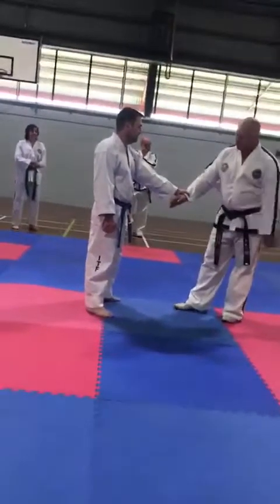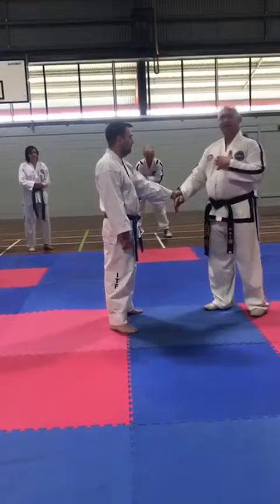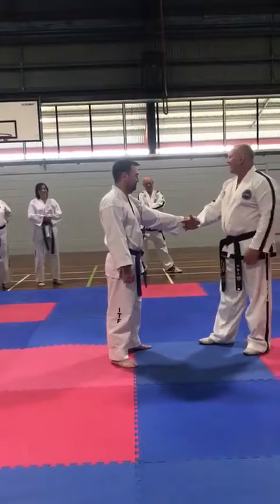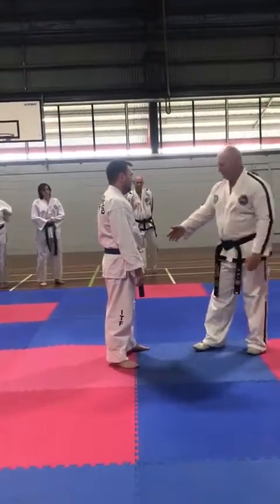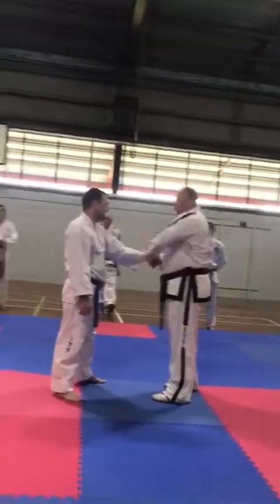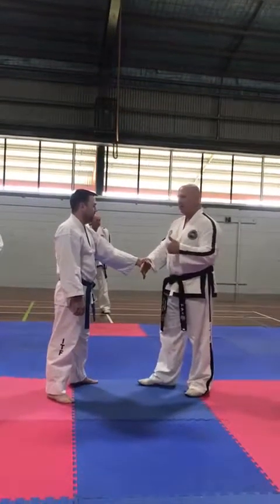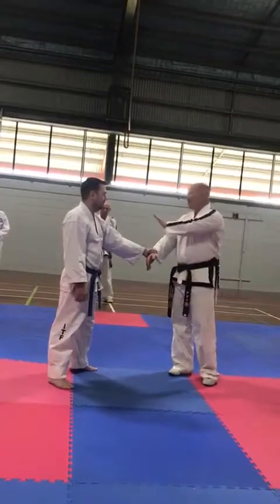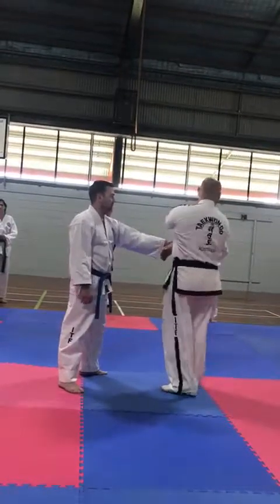ITF Taekwon-Do Master Michael Muleta Self Defense Seminar in Rockhampton 2019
Master Michael Muleta Rockhampton Self defense seminar was held in August 2019.

For lots of Self Defense sequences and scenarios, take a look at our Self Defense Manual

Michael Muleta is an 8th Degree Black Belt Master Instructor, as well as A Class International Umpire. Master Muleta currently holds the official post of under Secretary General of the International Taekwon-Do Federation.

He is the Founding President of United ITF Taekwon-Do Australia Inc, with 30 years of ITF experience at the highest level as a competitor, coach, umpire and administrator.

Michael has with an extensive Taekwon-Do and education background. His informative seminars are some of the most highly regarded domestically and internationally.

Michael’s involvement in martial arts is extensive and diverse, where he has gained respect across other styles and organizations. In 2018, he was inducted into the Australasian ITF Hall Of Fame for Outstanding Lifetime Contribution to Taekwon-Do.

Michael is currently the Director of Taekwondo for the Arnold Sports Festival Australia and also has been the Martial Arts Convener for the Australian Masters Games since 2013.

Competition Record
A multiple national champion (7 x – including Best Overall in 1997) and World Championship competitor himself, as well as coaching several ITF World Champions (including the 2010 best overall senior female – Korea).

Master Michael Muleta is a 3 x Martial Arts Hall of Fame nominee, and was an Australian Sports Medal Recipient in 2000.

Before shifting his focus to leading the National Organization, and raising a family, Michael’s led his school Thoroughbred Taekwon-Do to unprecedented results.

He personally trained the Best Overall Female winner at the 2010 ITF World Championships, held in Korea. Joanne Barwood, of Thoroughbred Taekwon-Do Melton, won 2 Gold and 2 Silver medals in that event.

World Championships Coach
Michael Muleta was selected in the National Team for the 1994 World Championships (Malaysia) but due to petty politics, withdrew from the team. He took up an coaching consultant position with the New Zealand national team instead.

Michael went on to coach the Australian National Team at the 1995 (Poland) and 1996 (Czech Republic) ITF World Championships, before returning to compete at the 1997 World Championships (Russia).

This was his last opportunity to compete at the World Championships as the rules of the day did not allow International Instructors to compete.

World Championships Umpire
In 2002, Michael was appointed a member of the ITF Umpire Committee. At the 2007 ITF World Championships Michael was awarded the ‘Most Outstanding ITF Umpire’ medal.

He has Umpired at World Championships in Italy (2001), Argentina (2002) England (2007), and was an ITF Tournament Committee member from 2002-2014. In this role, he assisted in the running of the ITF World Championships in 2007 (England), 2010 (Korea), 2012 (Canada) and 2014 (Italy).

Michael hosted and organized the World Championships in 2006 (Australia)

ITF Master Instructor
Master Michael Muleta has conducted multiple training seminars across the World including New Zealand, Hong Kong, Korea, Singapore, Malaysia, USA, Italy, Sri Lanka (military), Nepal, South Africa and Puerto Rico.

In 2010, Michael had the honour of being chosen as one of 4 of the World’s leading ITF Masters to conduct the first ITF Seminars in Korea. He also went on to conduct be the first overseas guest Master instructor to lead the ITF Tul tour in Korea. In all, Michael taught in the Taekwon-Do homeland of Korea on 3 separate visits.

Taekwon-Do student
Michael has personally trained with General Choi Hong Hi (dec) on 9 occasions, and Grandmaster Choi Jung Hwa (9th Degree) on 15 occasions and is well versed in the genuine and authentic Taekwon-do techniques and teachings.

Michael has trained with many other Taekwon-Do Grandmasters, Masters and International Instructors both in Australia and abroad. These include Grandmaster Rhee Ki Ha, Grandmaster Charles .E. Sereff, Grandmaster Paul Cutler, Grandmaster Nestor Galarraga and Master Robert Wheatley (8th Degree).

Additionally Michael has acted as a leading assistant in seminars with General Choi Hong Hi, Grandmaster Rhee Ki Ha and Grandmaster Choi Jung Hwa across Australia and New Zealand.